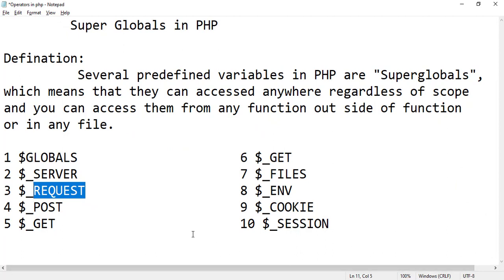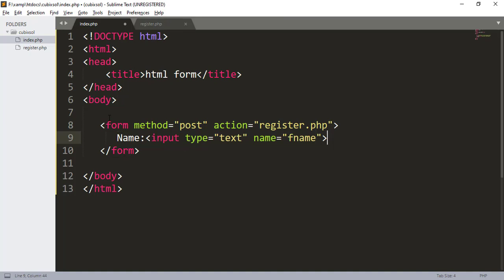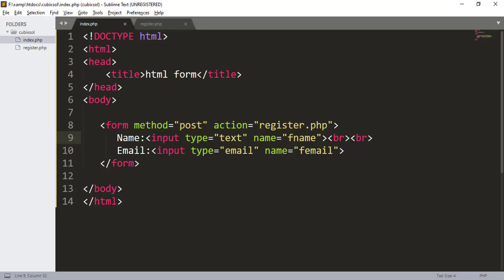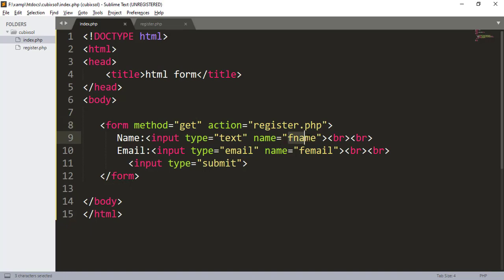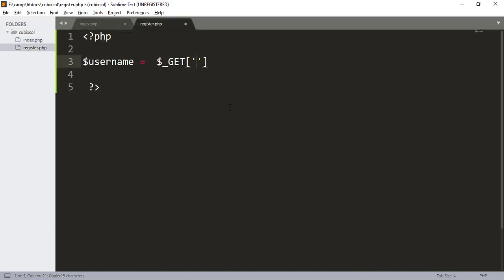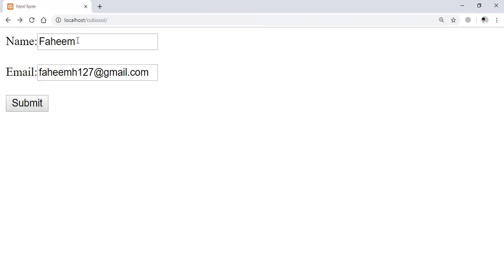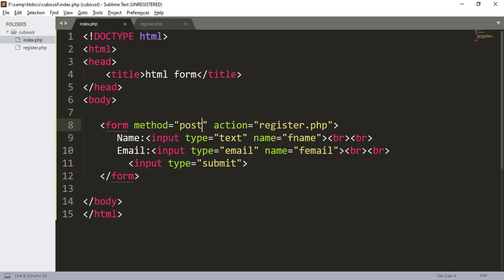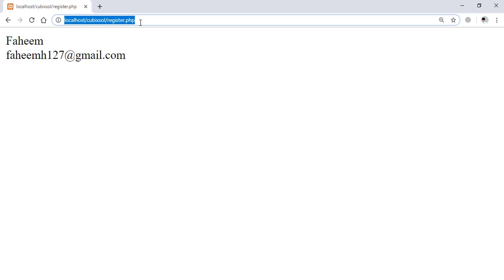( Part 18 ) $_GET and $_POST method in PHP. PHP MYSQL tutorial for beginners' full course.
Welcome to another part of the PHP MYSQL tutorials for Beginners series in this video, I will show you the difference between get and post methods in PHP.